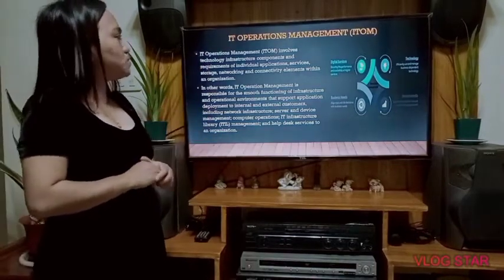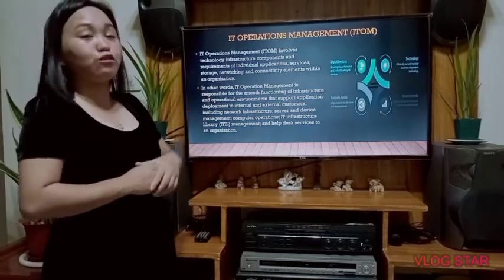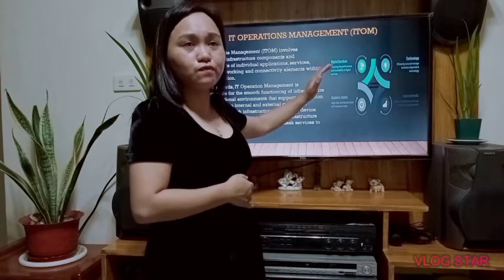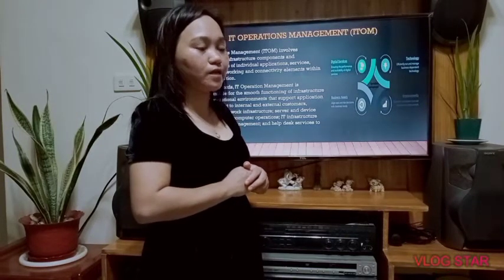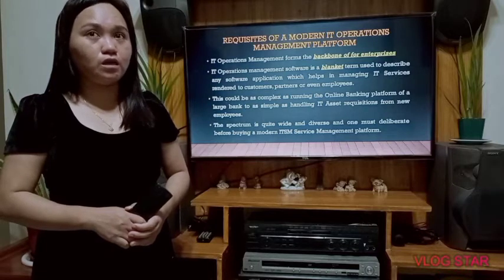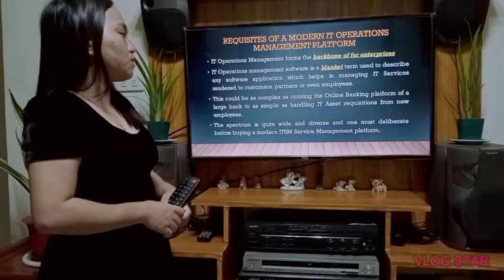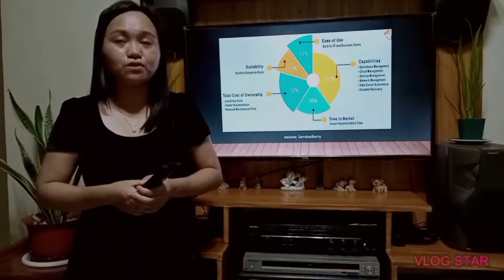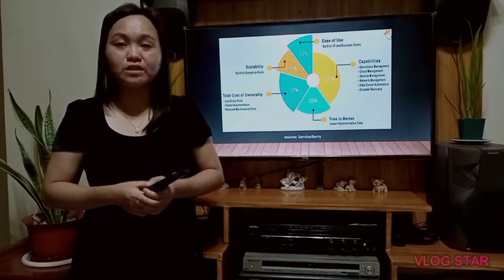Managing IT Operations Video Report Part 2